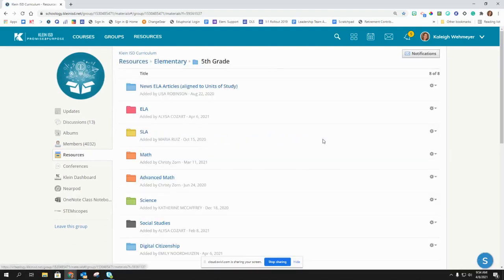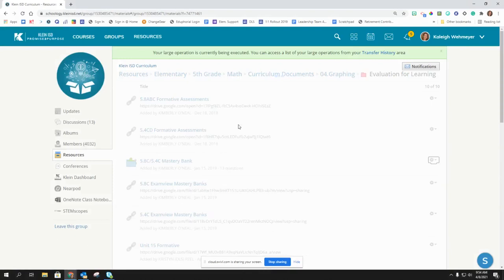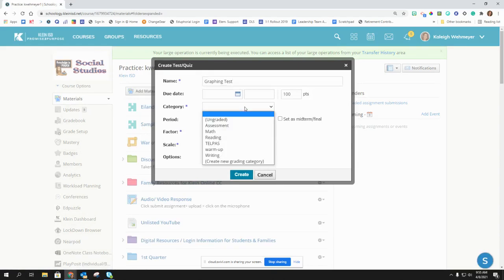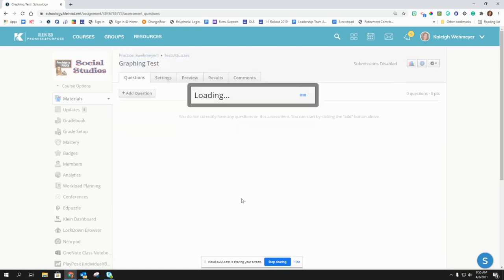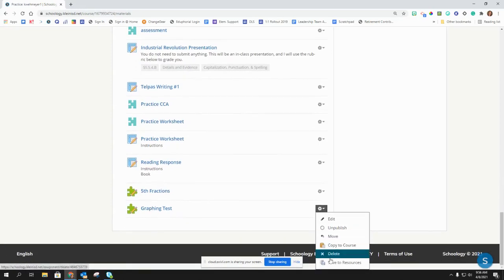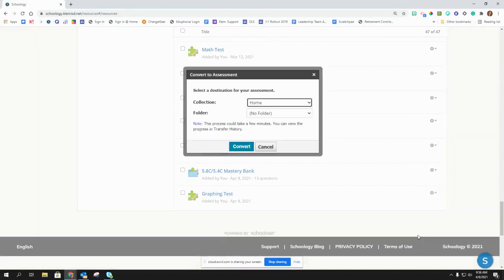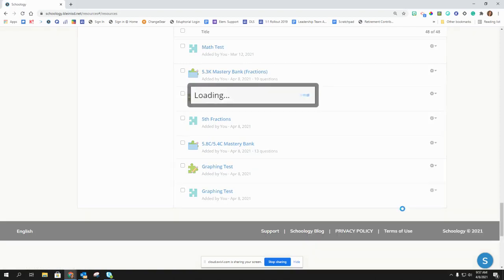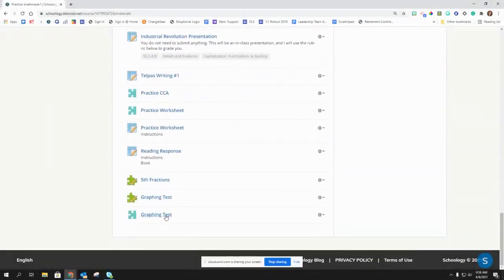Schoology: Convert a Test Bank from the Curriculum Container to an Assessment mp4